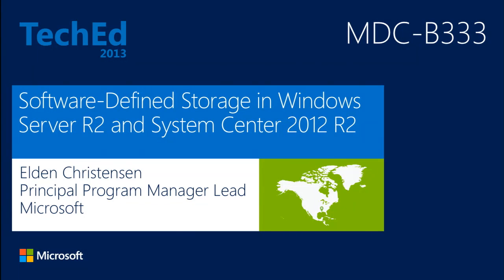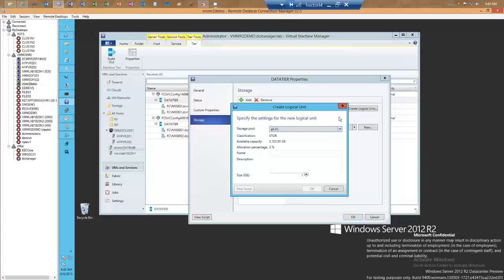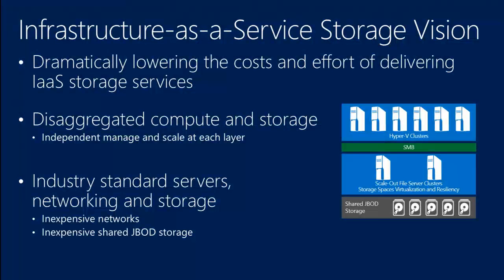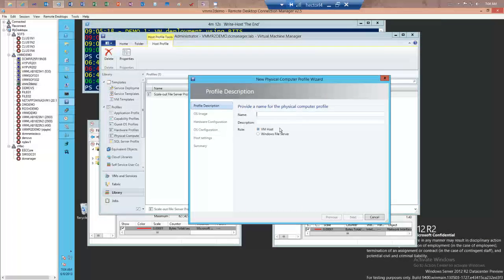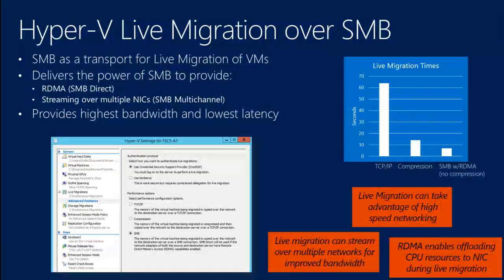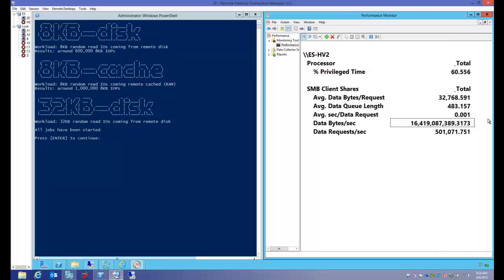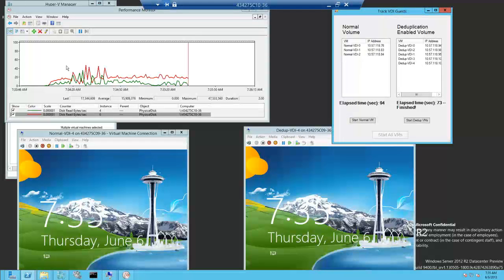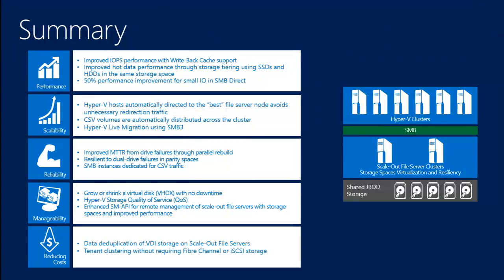TechEd North America 2013 Storage and Availability Improvements in Windows Server 2012 R2